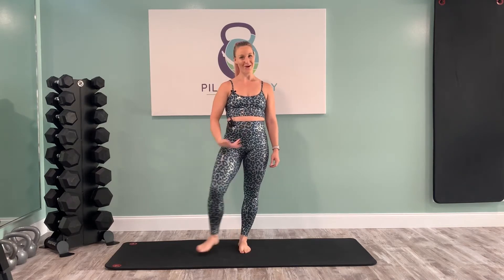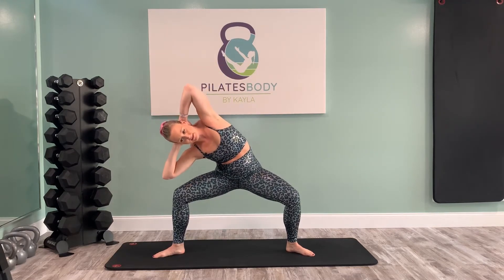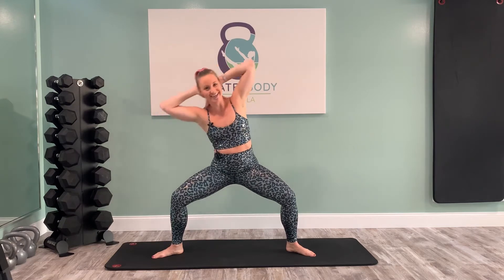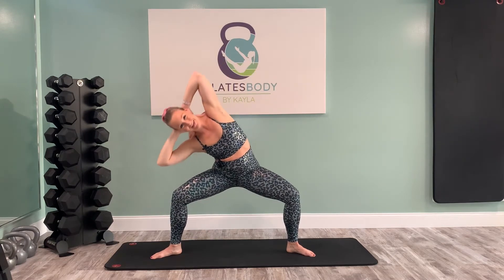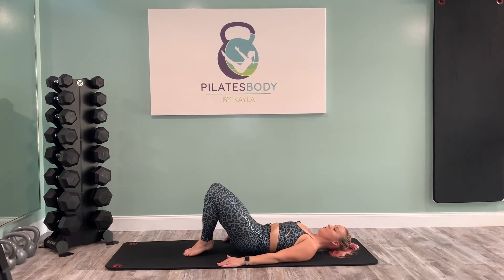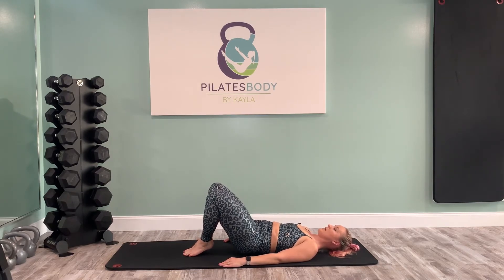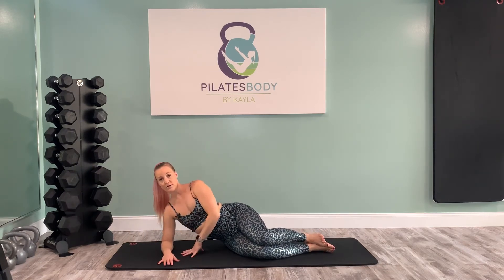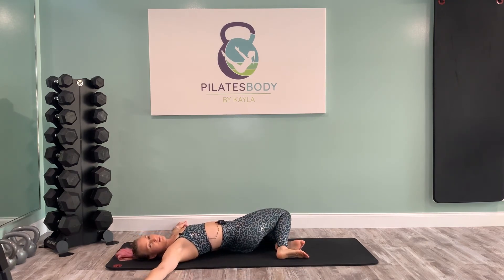Ballet Legs Pilates Workout | 20 Minutes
Wake up your legs in this fun Mat Pilates workout! This class brings a fun ballet flow to the lower body. You'll begin standing working on external hip rotation and balance in addition to a side laying leg series that focuses on increasing strength and coordination in the legs. PILATESBODY by Kayla's on demand Pilates workouts use minimal equipment to help you live a balanced life while being able to workout anywhere! Try my App for 1 month FREE.

Equipment:
Exercise Mat

xx Kayla Brugger

Coaching of all exercises and movements in this video are demonstrated professionally and seriously for your safety, however, the trainer and the company (PILATESBODY by Kayla) will not be held responsible for any injuries or held liable for any damages sustained by the client or any participant during the class.